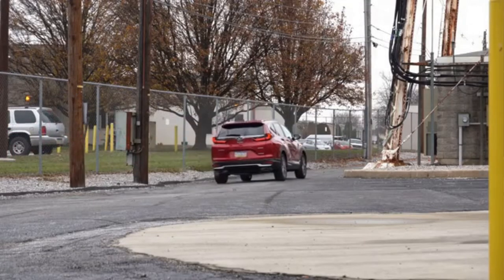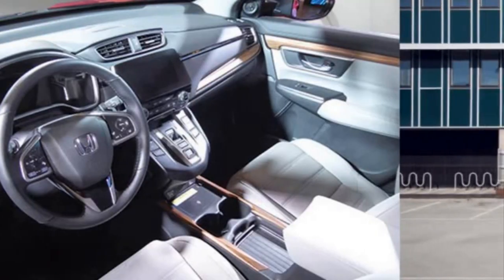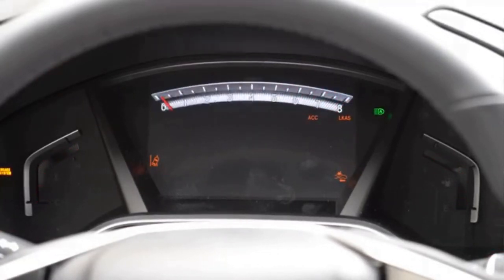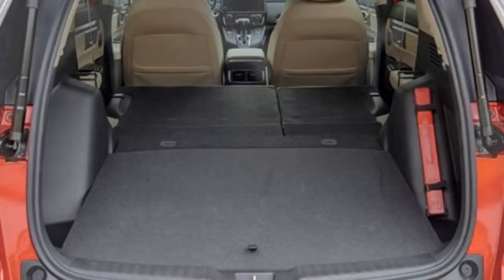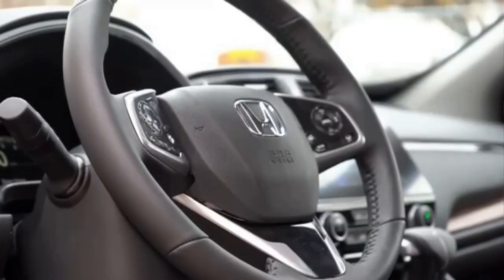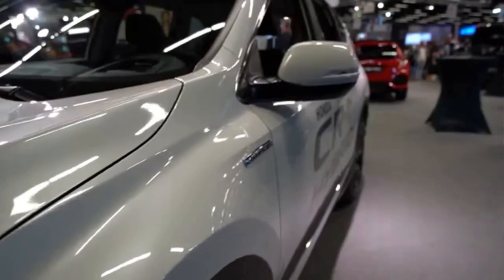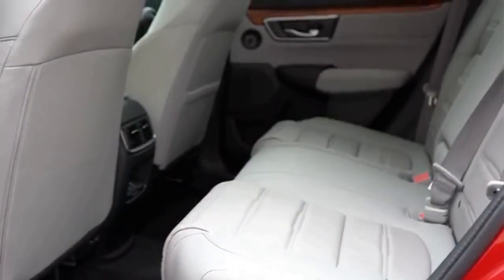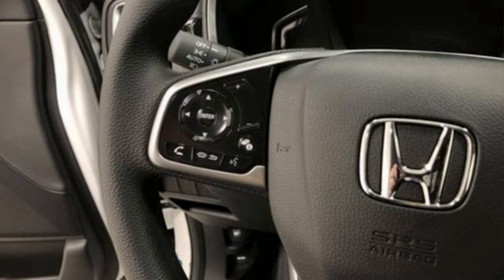*2020 Honda CR-V Hybrid * - new design, hybrid performances!!!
ENGINE MODEL SPECS:
-Honda CR-V 1.5:
Engine Configuration:  1.5 I4
Engine Type:  Petrol
Tank Capacity:  57 l
Drive Type:  FWD
Transmission:  Manual, 6-speed
Power:  127 kW (173 hp)
Torque: 220 Nm
Top Speed:  209 km/h
Acceleration:  0-100km/h9.3 s

-Honda CR-V Hybrid 2.0:
Engine Configuration:  2.0 I
Engine Type:  Hybrid Petrol
Drive TypeAWD
Transmission:  Automatic
Power:  135 kW (184 hp)
Torque: 175 Nm
Top Speed:  180 km/h
Acceleration:  0-100km/h - 9.2 s

-Honda CR-V Hybrid CVT:
Engine Configuration:  2.0 I4
Drive Type:  FWD
Transmission:  Automatic
Power:  158 kW (215 hp)
Torque:  175 Nm
Acceleration:  0-100km/h8.8 s